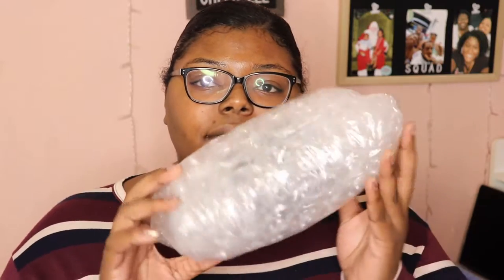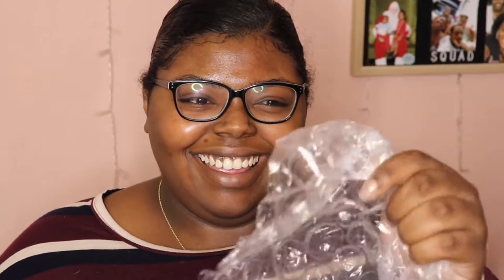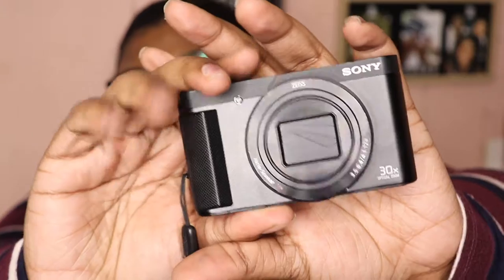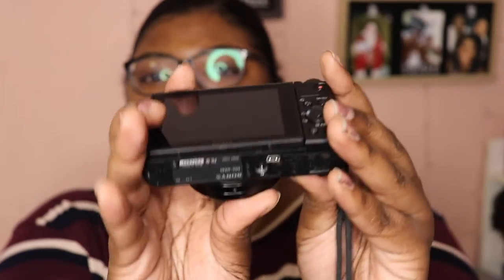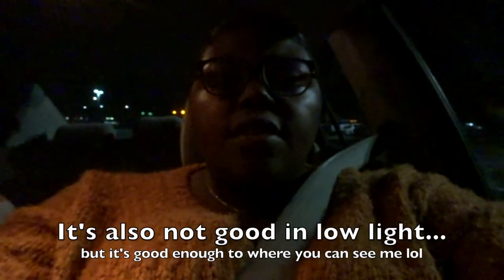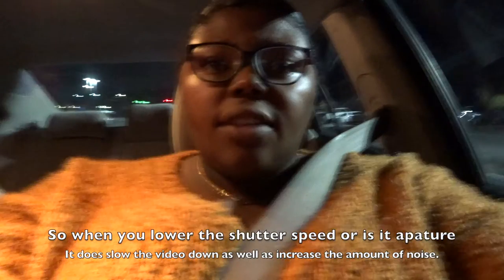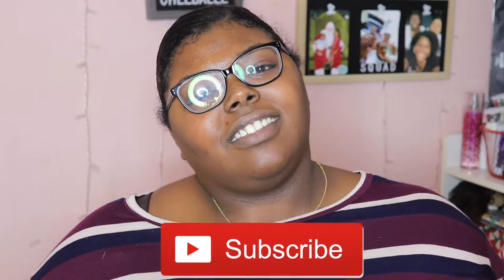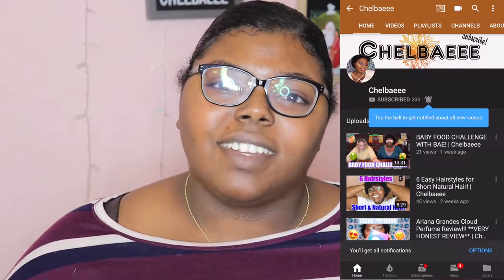Unboxing My New Vlog Camera!!!| Chelbaeee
─── ･ ｡ﾟ☆: *.☽ .* :☆ﾟ. ───

Vlog Camera: Sony Cyber Shot DSC HX80 18.2MP

Hopefully you guys enjoyed this video. I will reply back!

                   Find Me Here!

                 My Equipment!
★ Lense: Canon 18-55mm
★ Camera: Canon EOS Rebel T7i
★ Editing: iMovie

                       GOALS!!!
★ Joined: Aug 16, 2011
★ First Video: Apr 10, 2016
★ 100 Subbies: Nov 6, 2016
★ 500 Subbies:
★ 1,000 Subbies:
★ 5,000 Subbies:
★ 10,000: Subbies:
★ 50,000: Subbies:
★ 100,000: Subbies:
★ 500,000: Subbies:
★ 1,000,000: Subbies:

Current views count: 21,650

 "That was kinda helpful... lol "